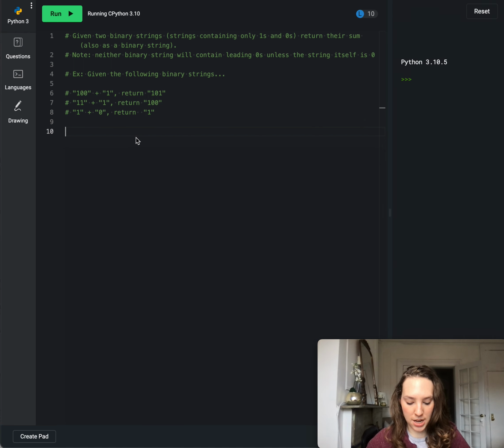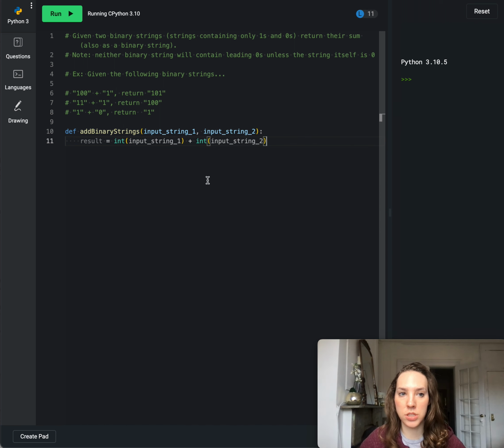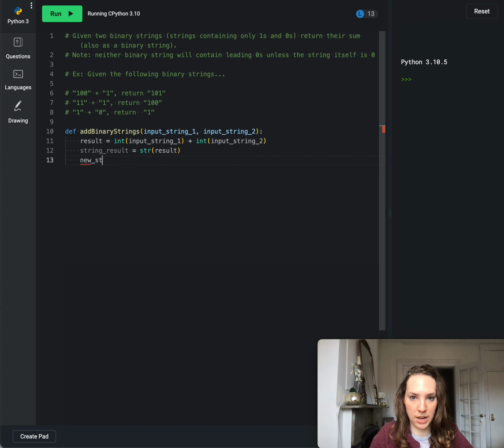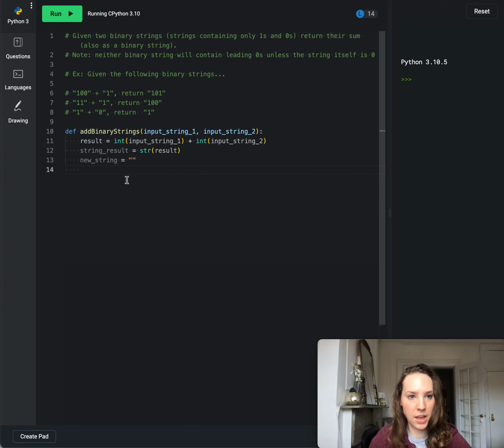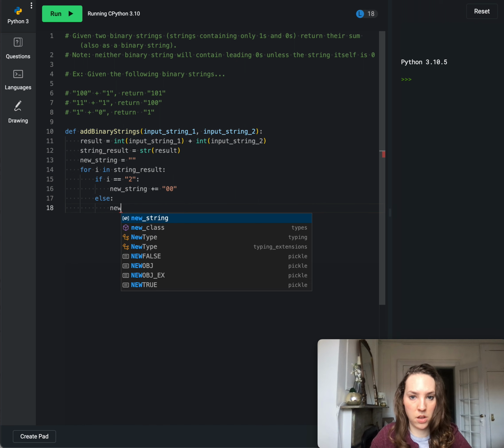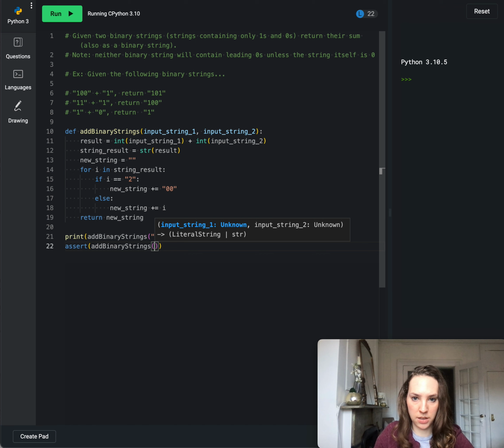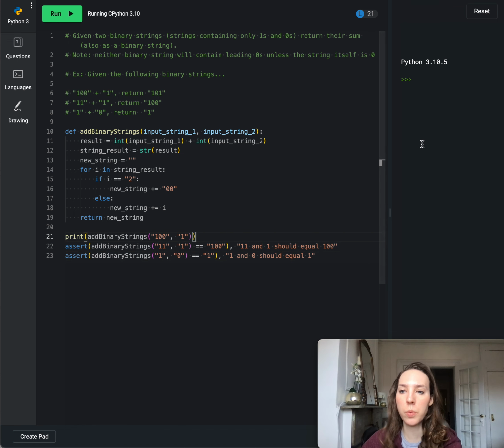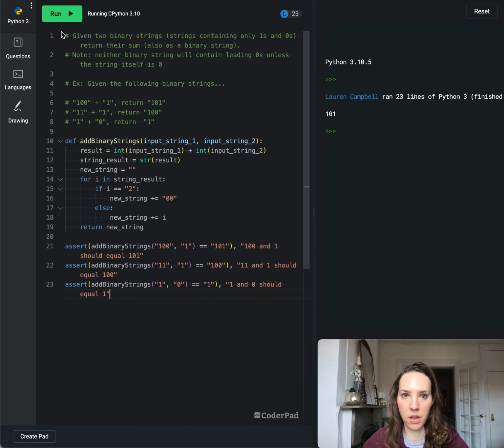Add binary strings python interview problem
This video goes over a solution to the following Daily Byte problem in python:

Given two binary strings (strings containing only 1s and 0s) return their sum (also as a binary string).
Note: neither binary string will contain leading 0s unless the string itself is 0

Ex: Given the following binary strings...

"100" + "1", return "101"
"11" + "1", return "100"
"1" + "0", return  "1"